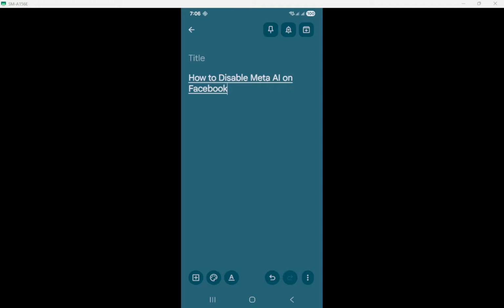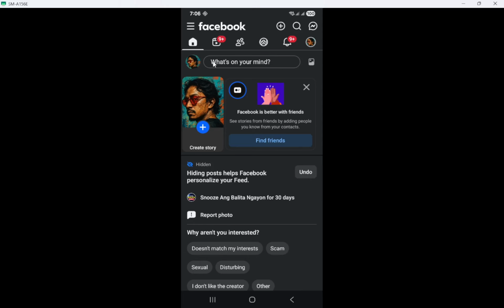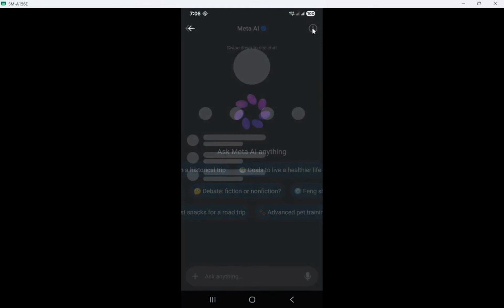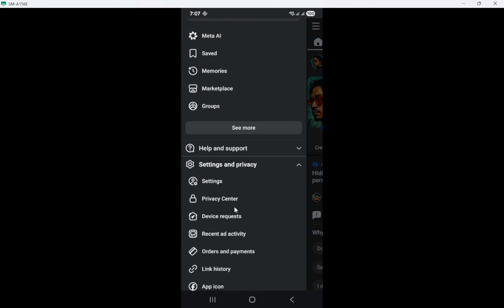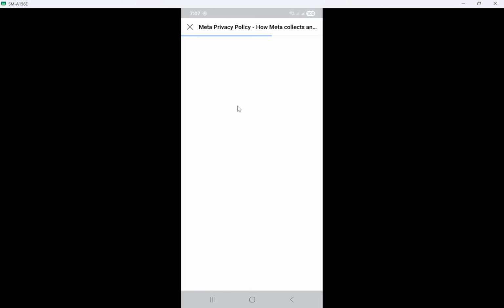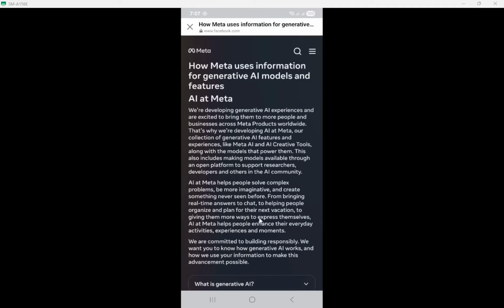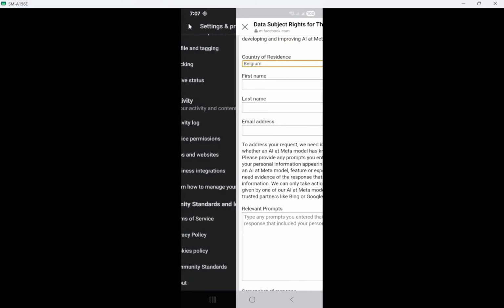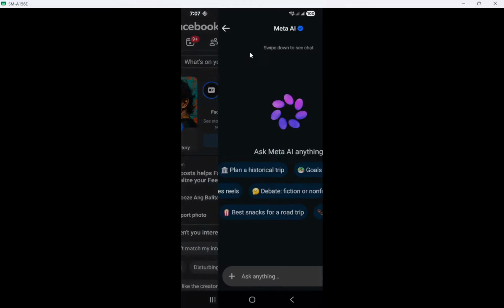How to Disable Meta AI on Facebook [2026 Full Guide]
How to Disable Meta AI on Facebook

Struggling with the presence of Meta AI on Facebook? You're not alone! In today's video, we'll show you how to effectively minimize its impact on your experience. While there's no magical button to completely disable Meta AI, we can guide you through practical steps to reduce its presence. Learn how to mute Meta AI Chat for a distraction-free environment and discover settings that allow you to take control of your privacy while using the app. This tutorial covers easy-to-follow methods to limit notifications and manage your data, empowering you to create a more comfortable online atmosphere. Stay updated as we navigate these evolving social media tools together. Join us for a better understanding of your Facebook settings and regain control over your online experience!

Meta AI, disable Meta AI, Facebook settings, mute Meta AI, social media tips, privacy settings, manage notifications, control data, online privacy, Facebook tutorial, tech tips, user experience, app management, minimize distractions, Facebook privacy